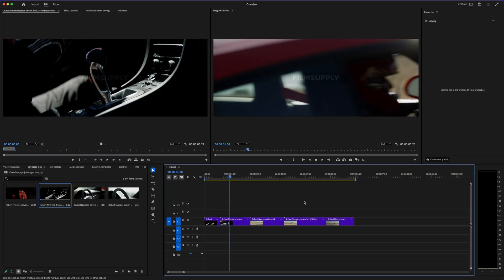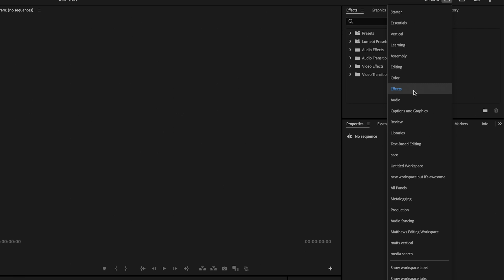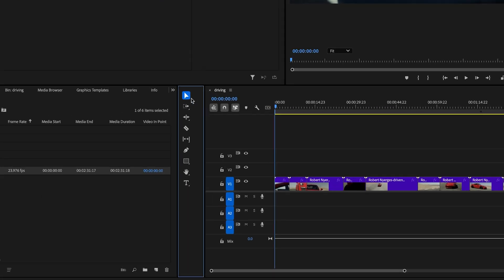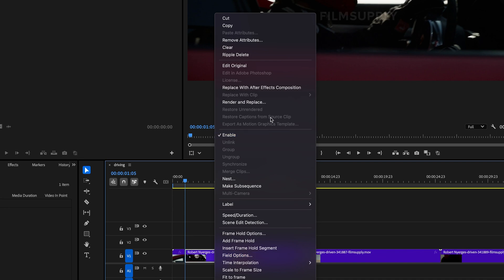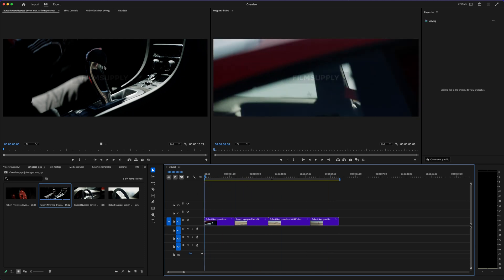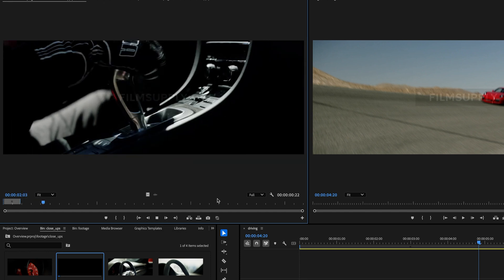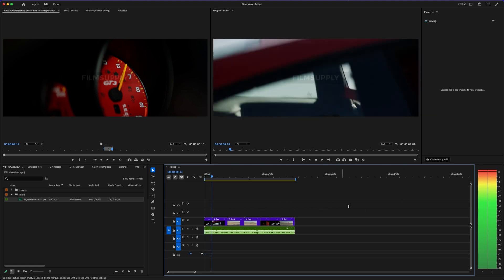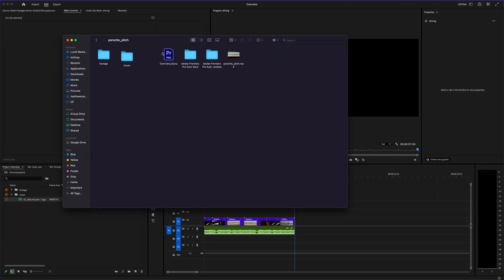Adobe Premiere Pro Tutorial For Beginners: Master Video Editing in 2025​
Adobe Premiere Pro Tutorial | Premiere Pro Tutorial | How To Use Premiere Pro
💳 No Payment Needed – Full Access for 7 Days
⚡ Unlock Pro Tools: Transitions, Color Grading, Effects & More

Ready to master video editing? This Adobe Premiere Pro tutorial for beginners is your complete step-by-step guide to editing like a pro. Whether you're brand new to Adobe Premiere Pro or just brushing up on the basics, this beginner tutorial covers every essential you need to start editing fast. From creating a project and importing media to cutting clips, adding music, and exporting in HD—this Adobe Premiere Pro beginner tutorial simplifies everything so you can edit with confidence.

⏱️ Timestamps:
00:00 - Intro + Free 7-Day Trial Info
00:30 - Creating a New Project in Premiere Pro
01:04 - Setting Up Project Location and Templates
01:34 - Exploring the Interface & Workspaces
02:04 - Importing Media Files
02:34 - Understanding Bins and Icon View
03:04 - Creating Your First Sequence
03:36 - Using the Selection & Razor Tools
04:16 - First Cut and Deleting Gaps
04:40 - Ripple Delete & Ripple Paste Explained
05:10 - Creating Dynamic Edits with Inserts
06:10 - Using the Source and Program Monitor
07:30 - Adding More Inserts & Speed Edits
08:10 - Integrating Audio and Adjusting Volume
09:40 - Exporting Your Final Video
10:30 - Wrapping Up + Encouragement

This Adobe Premiere Pro tutorial for beginners is designed for absolute newcomers and anyone searching for an easy-to-follow video editing guide for YouTube content creators. You'll learn how to use Adobe Premiere Pro tools for beginners, organize footage using bins, use the timeline efficiently, and understand the difference between the source monitor and program monitor. If you're looking to create high-quality videos without being overwhelmed by complex tools, this is the perfect Adobe Premiere Pro walkthrough.

Want to learn how to edit videos for YouTube, social media, or client work? This Adobe Premiere Pro beginner class gives you the skills to create cinematic cuts, apply non-linear editing techniques, and export in high resolution using adaptive bitrate settings. We also cover how to add audio in Adobe Premiere Pro, control volume levels, and avoid clipping for professional-sounding edits.

🎓 Whether you’re a content creator, small business owner, filmmaker, or digital marketer, this beginner’s guide to Adobe Premiere Pro offers a clear path to mastering editing basics quickly and effectively.